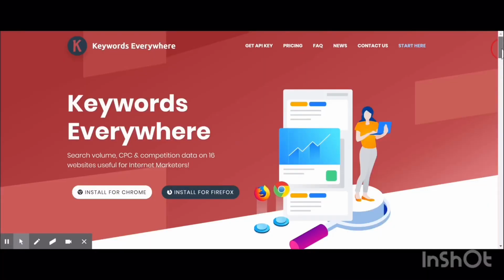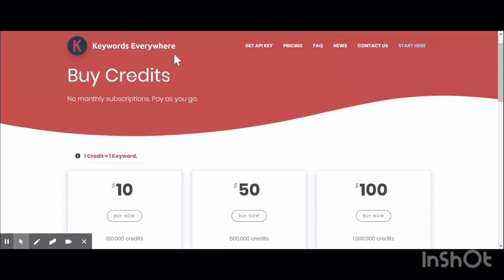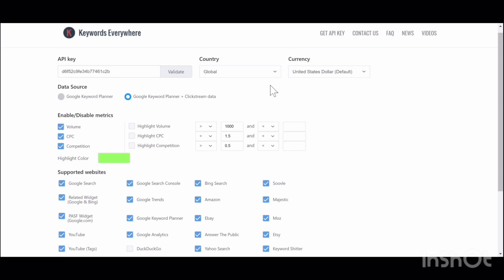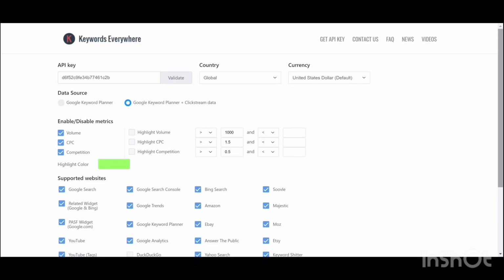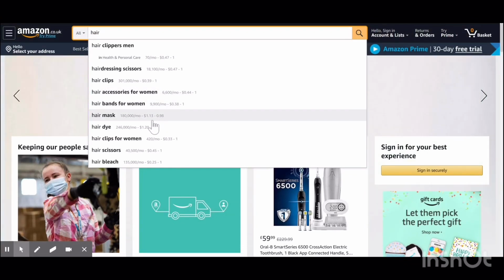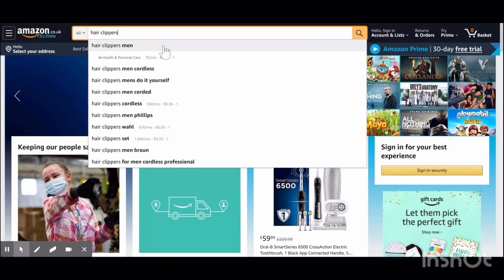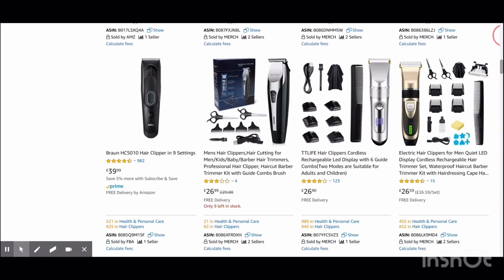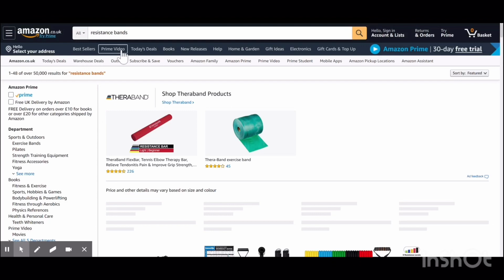What products to sell on amazon corona update UK- FAST & EASY Find Search Volume on Amazon Episode 1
What products to sell on amazon corona update UK - FAST & EASY way to find what is in demand. Episode 1

If you feel overwhelmed by what you should sell on Amazon then take a deep breath.. and start from what's in demand.. what is the search volume on amazon

I use Keywords Everywhere to find search volume for product ideas I am thinking about to sell on Amazon. But you have to know first if people are even searching for your product idea and what is the volume meaning how many searches per month are happening...What products Amazon algorithm is showing for those search phrases.. Sometimes you will find better and higher volume search phrases from keywords everywhere then what you actually began the process with. Coronavirus has changed the way people shop and a lot of people are looking for things on Amazon where they could have just gone to a shop. Consumer demand and behaviour has changed and you should take that in account when you are doing product research for Amazon.

This app WORKS and gives you search volume on every Amazon marketplace. so whether its US or UK or India marketplace .. this app is amazing and will help you a lot in making informed decision.

Download my top 5 Amazon HIGH volume search terms & quick guide on what to do with it!